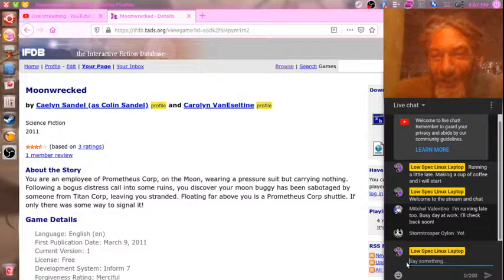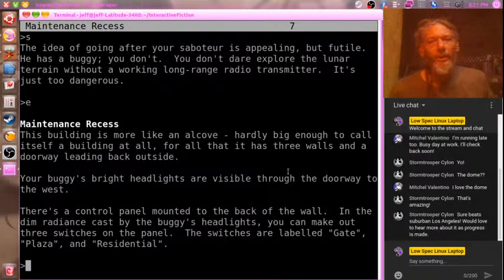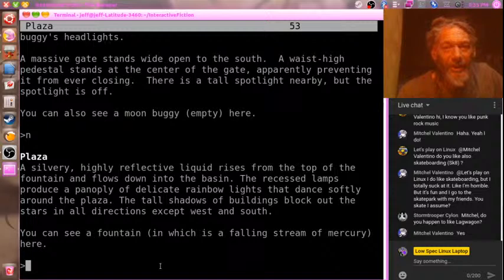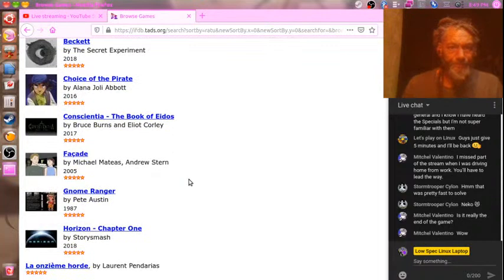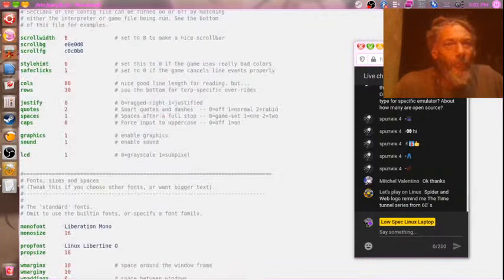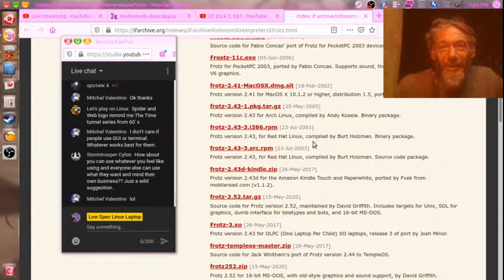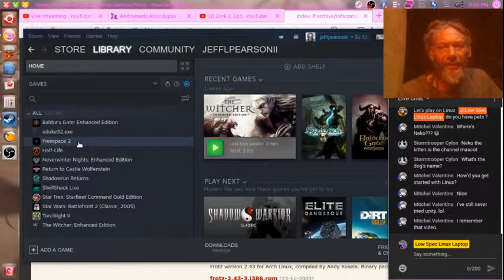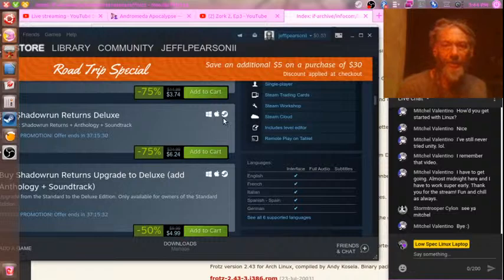Moonwrecked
Moonwrecked is a short IF game